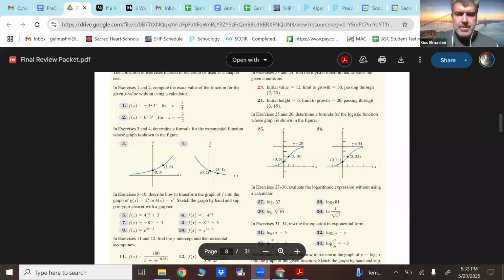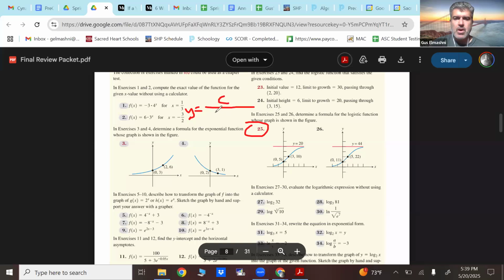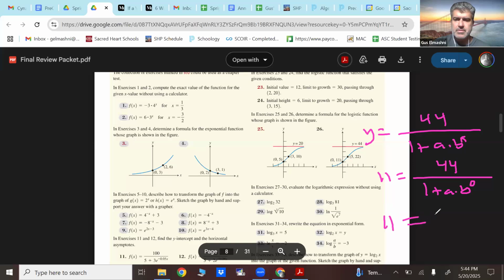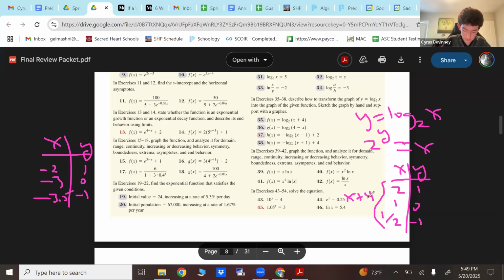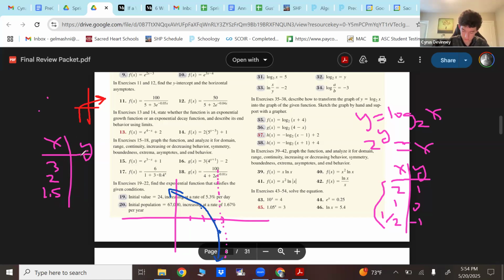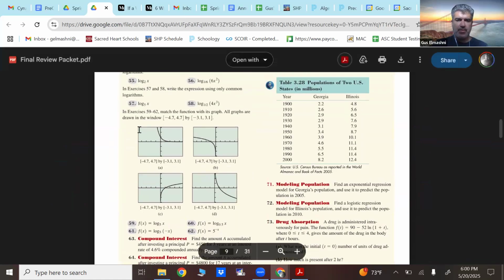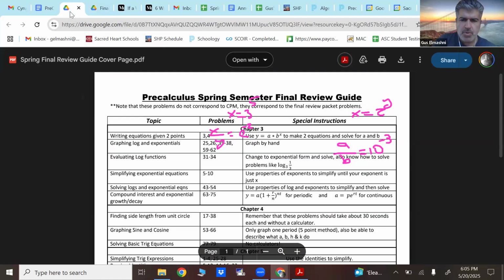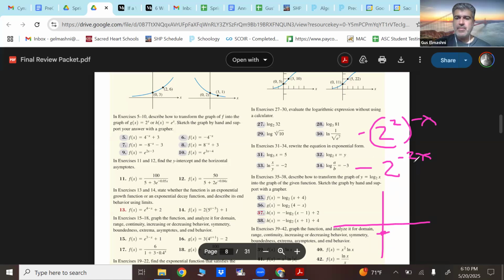Lesson with Cyrus DeVinney Tuesday, May 20, 2025